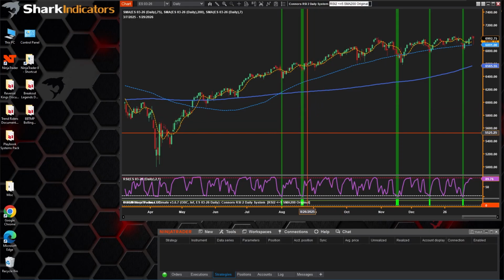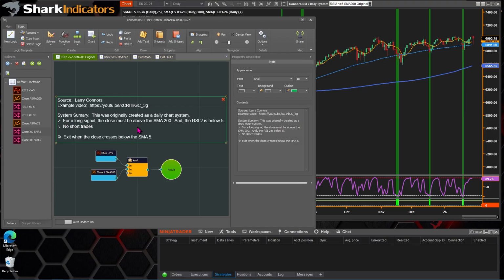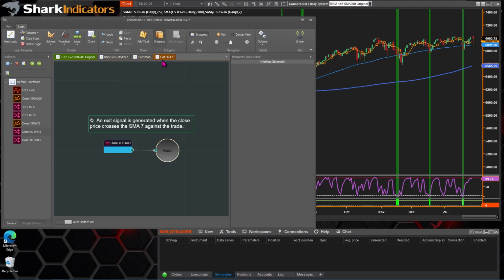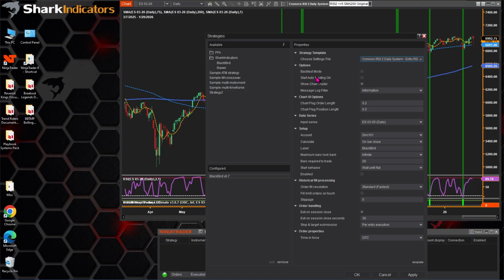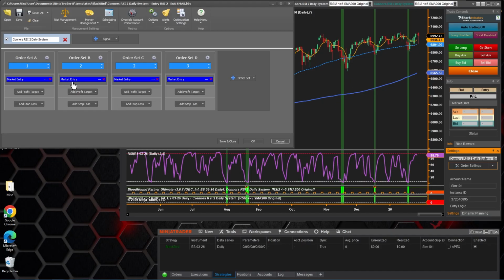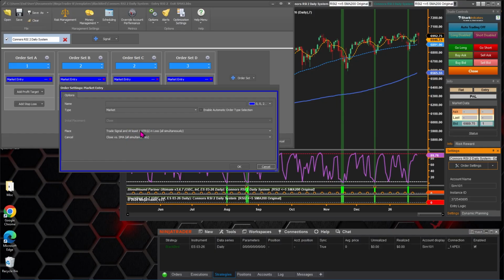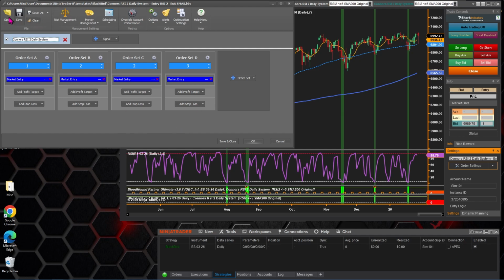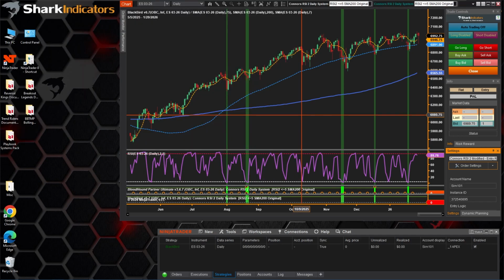[Playbook Systems Pack] Conners RSI 2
This is one of the many templates that come with the Playbook Systems Pack by SharkIndicators.